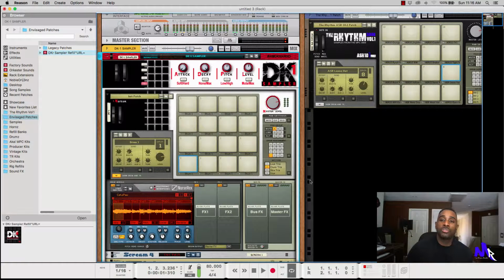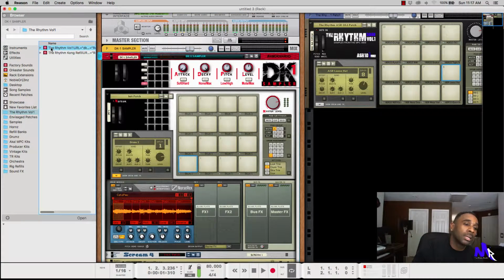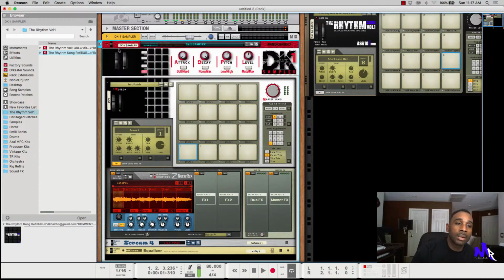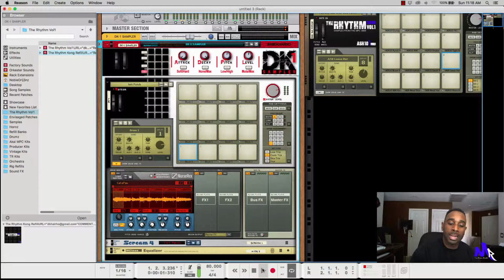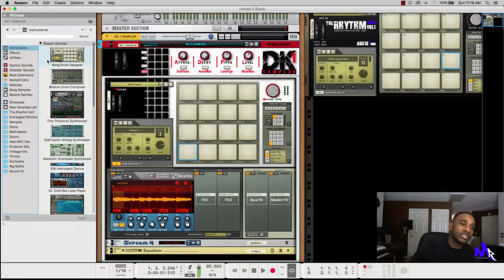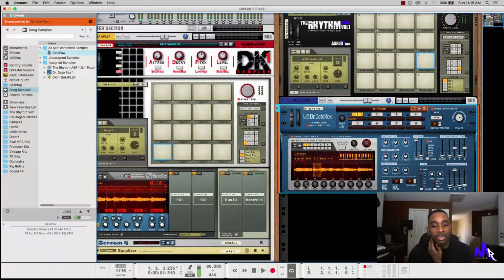BEATING MAKIN' .3: "Working with the DK-1 Sampler!"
As promised, here's me doing what I do using the DK-1 Sampler! Came up with something dope just messing around!